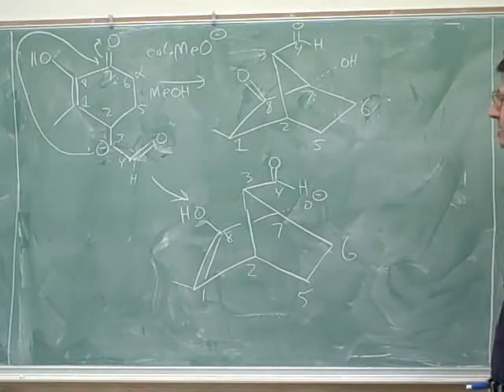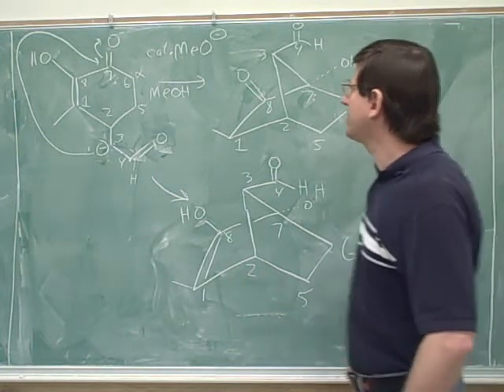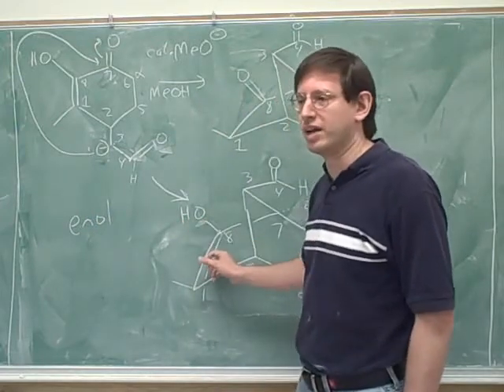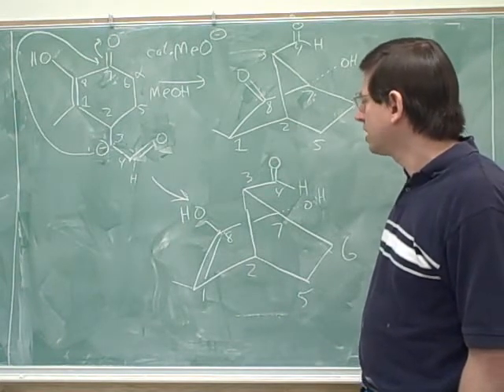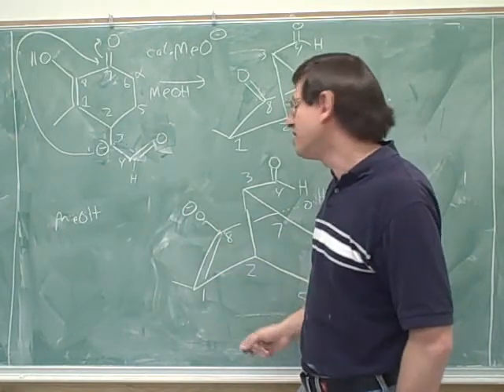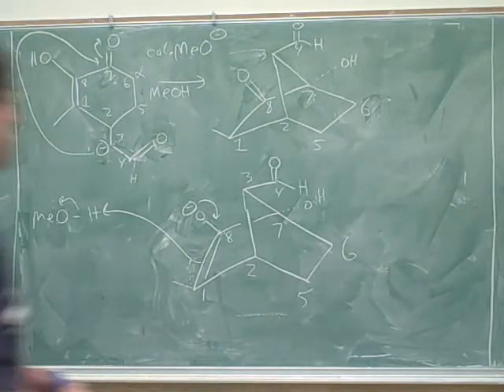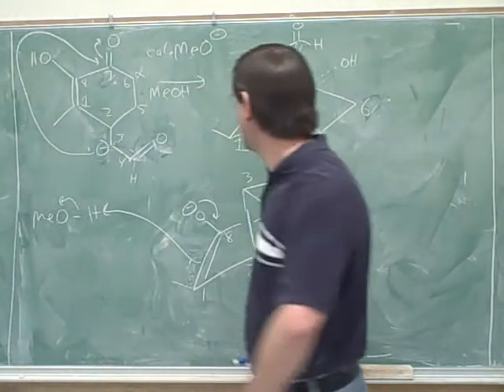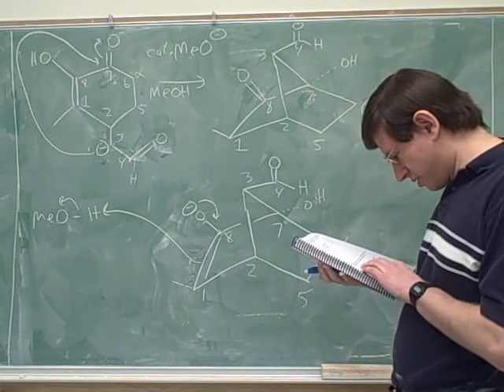Aldehydes, ketones, enolates (4)